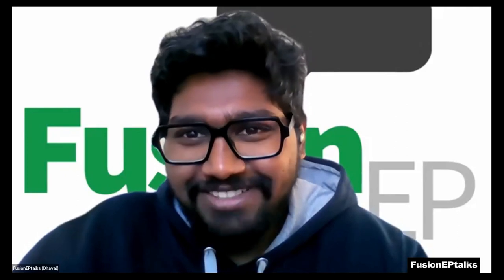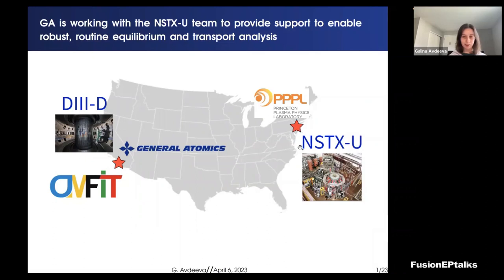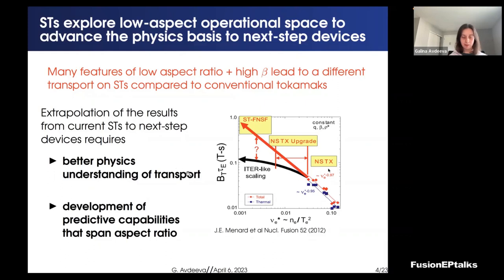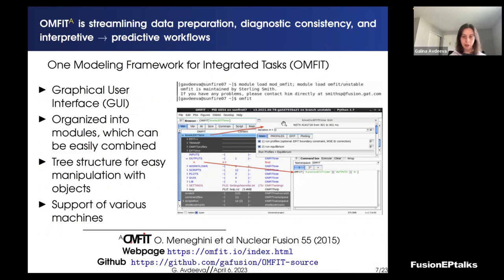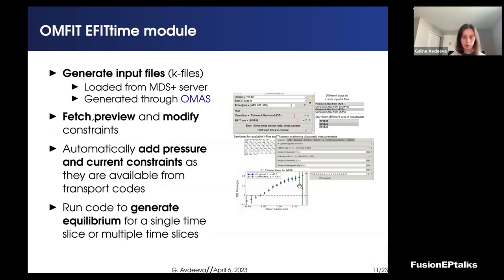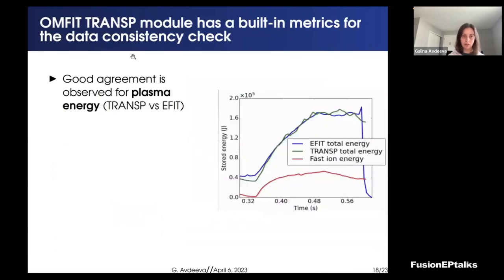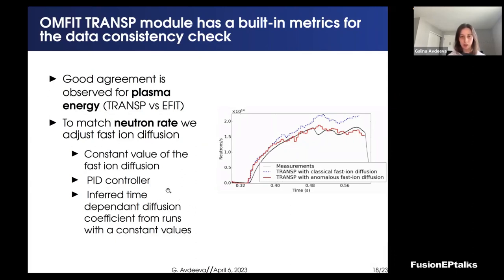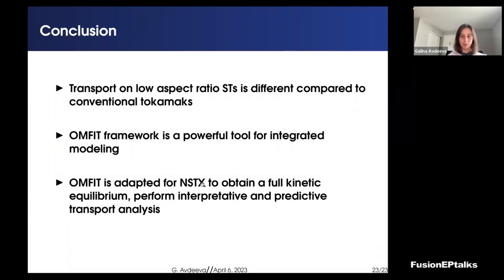Integrated core transport modeling of NSTX plasmas using the OMFIT workflow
🖥️ Presenter for the FusionEPtalks #78 is Dr. Galina Avdeeva, she obtained her M.Sc degree in 2015 at Peter the Great St.Petersburg Polytechnic University. Her research project was devoted to the implementation of a charge-exchange recombination spectroscopy diagnostic on the Globus-M spherical tokamak. Then she joined the Plasma physics and Fusion Energy group at Denmark Technical university where she worked as a PhD student on the investigation of the high speed molecular beam injection into KSTAR plasmas.Currently she is a postDoc researcher based at the Princeton Plasma Physics Laboratory and under guidance of scientists from General Atomics working on the integrated plasma modeling of NSTX plasmas.

🎧 Hosted by Dhaval, FusionEPtalks team 🎤

for getting updates about upcoming events.

Conspectus:
A numerical plasma modeling provides the most accurate representation of the experimental reality when various models are integrated in a way that enables the determination of the most consistent solution. The OMFIT framework provides a convenient user-friendly interface to combine various codes into an integrated workflow with opportunities for the device specification, many options of data visualization and modeling/experiment comparison. In this work, such a workflow: from an equilibrium reconstruction to the plasma profiles prediction will be demonstrated in applications to a heat plasma transport study on the low aspect ratio NSTX tokamak. Spherical tokamaks are one of the leading concepts for the design of future fusion power pilot plants and the analysis of NSTX plasma helps to determine the optimal aspect ratio for a next-step fusion facility.